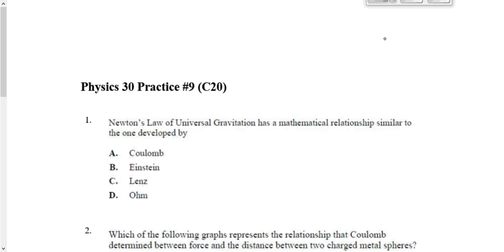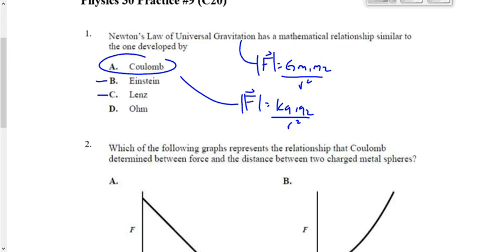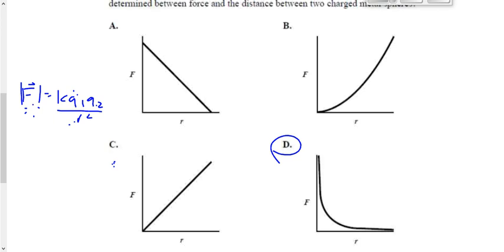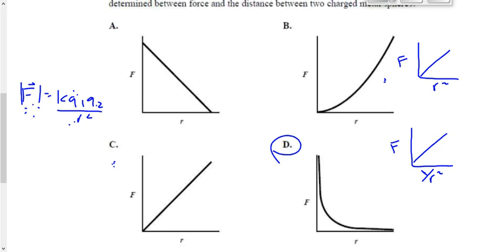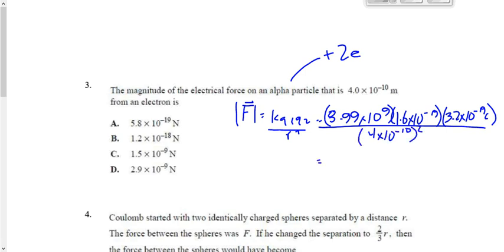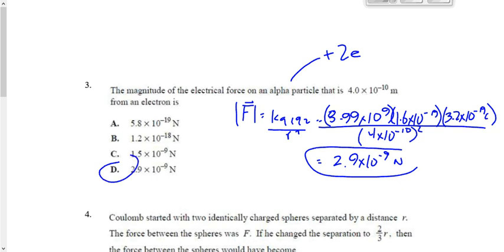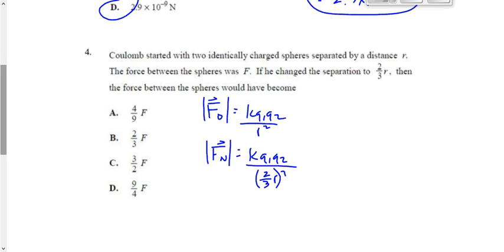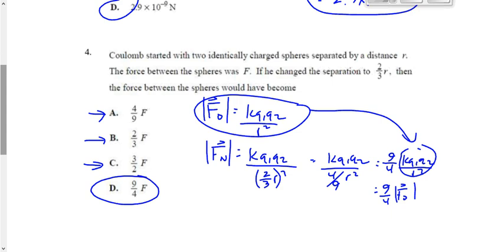(P3019S) Topic 20- Coulomb's Law (PQ #9)